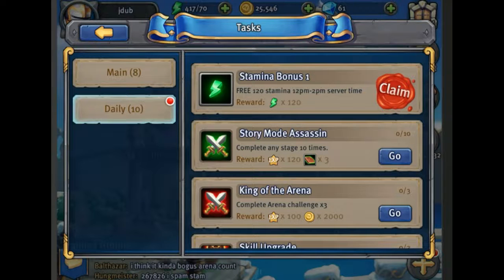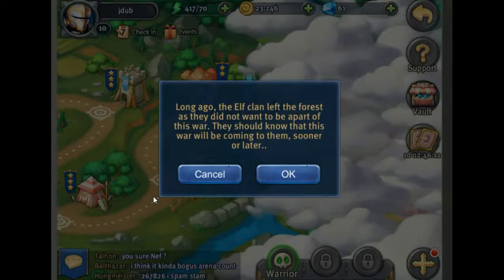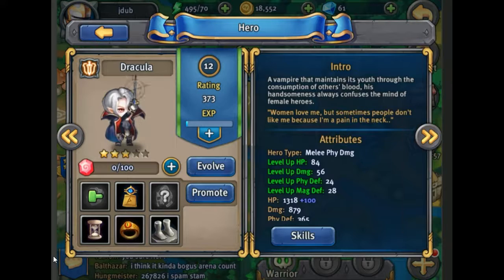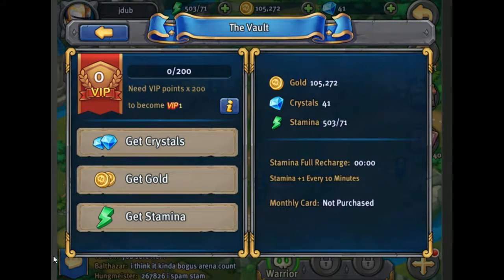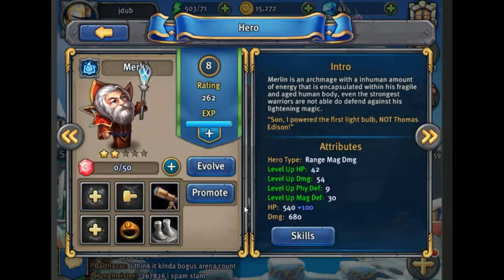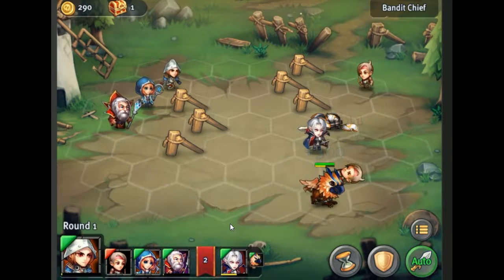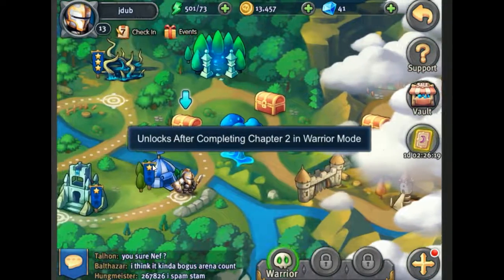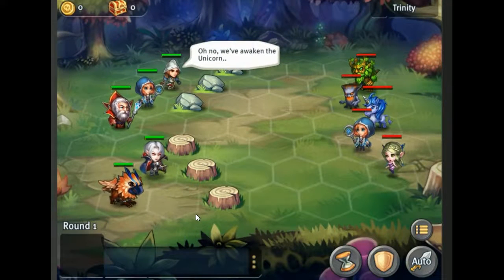Heroes tactics Ep5 daily task and the grind begins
Heroes tactics Mythiventures free to play on ios, windows phone and android play now!

LEAD YOUR HEROES TO VICTORY

"Heroes Tactics" is the popular turn based strategy game where you Train and customize your heroes and lead them into action packed battles and watch the fighting in real-time
Collect and build your own team into an undefeatable army of mighty heroes
Battle amongst other players online and seize their ranking
Discover your favorite battle strategy from countless combinations of heroes, battle formation, special skills, equipment, and much more!
Command your heroes on the optional Auto Mode for simple, easy battles!

This game is similar to fire emblem, advance wars, tactics ogre, ogre battle and games like that with a  mix of brave frontier. If you liked any of those give this a try since it is free to play you don't need to worry.